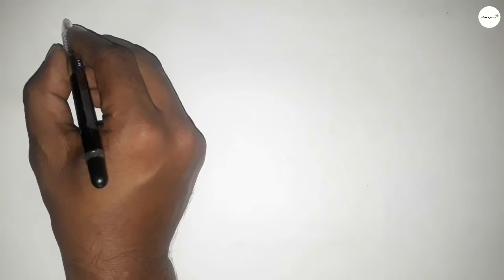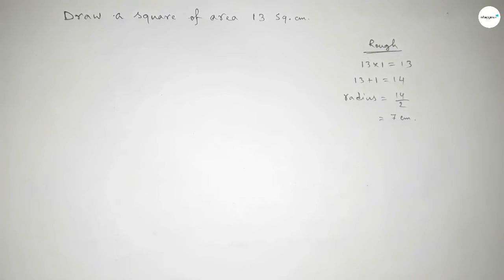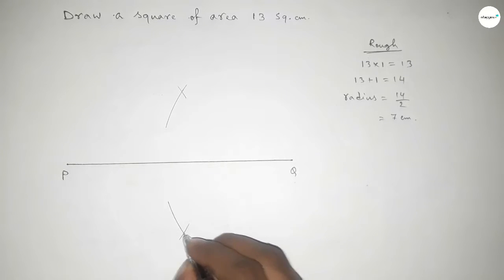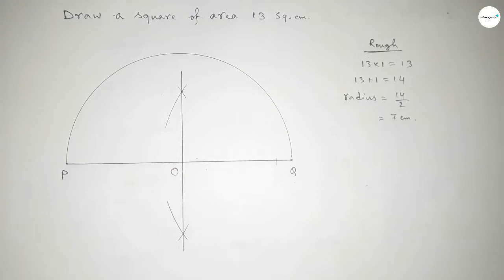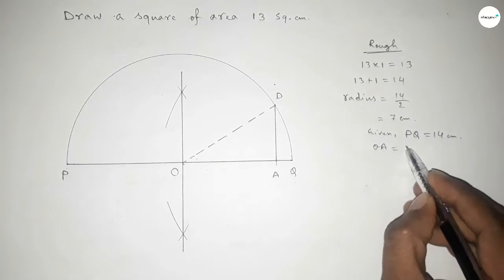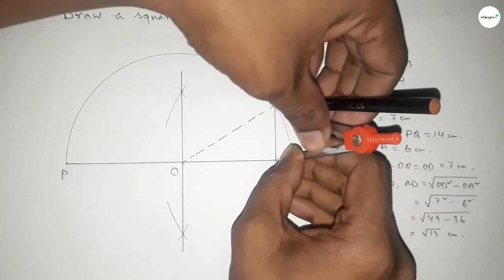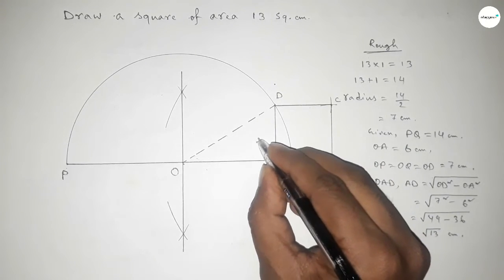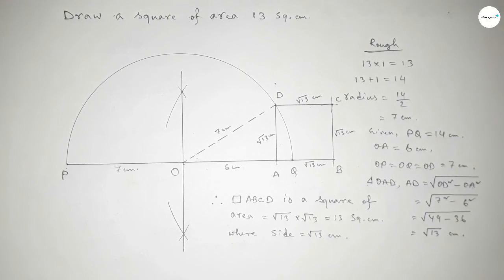How to draw a square of area 13 sq.cm.shsirclasses.